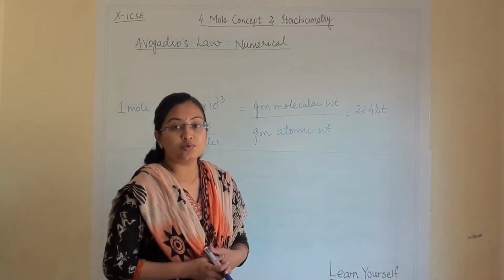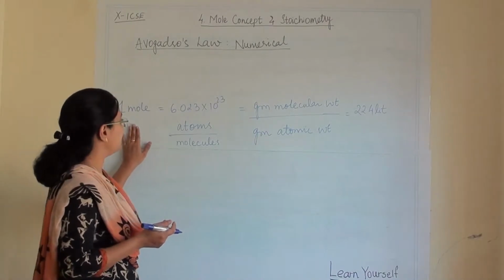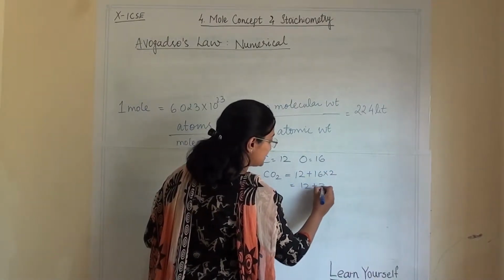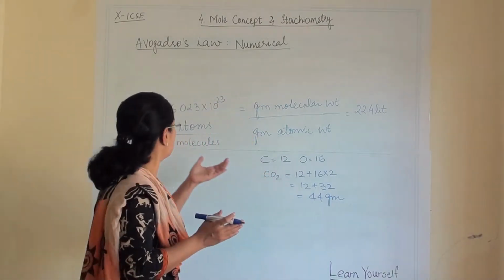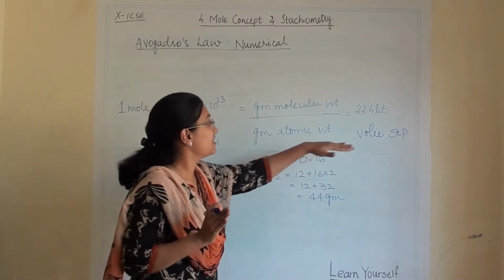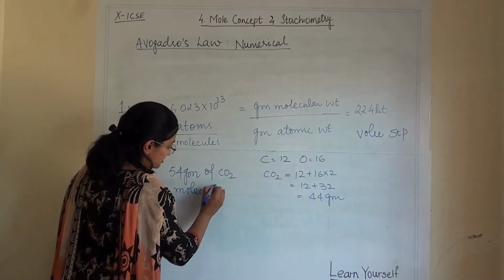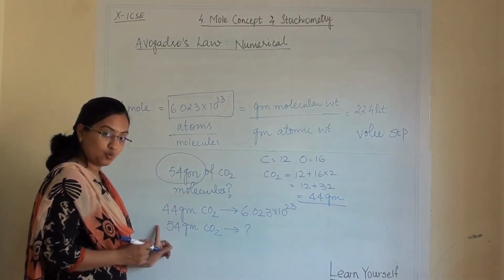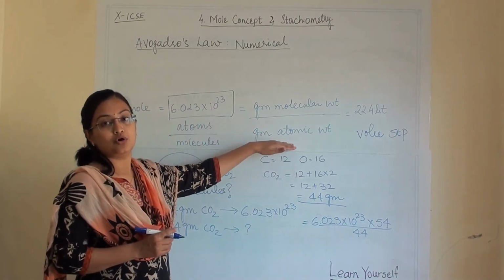ICSE Std-10 Chemsitry- Avogadro Law for numerical|| Mole concept & Stoichiometry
ICSE/ Std X/ Chp4 - Mole Concept- Avogadro Law for numerical
Explanation about how to use Avogadro's Law to solve Numericals.